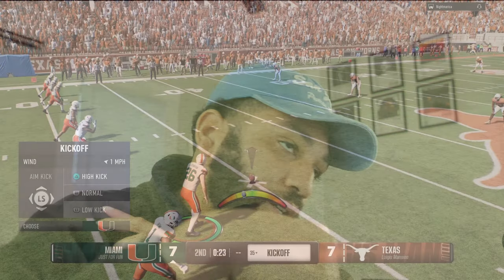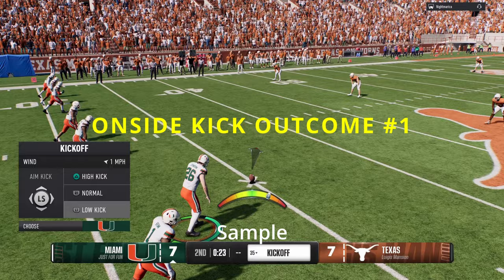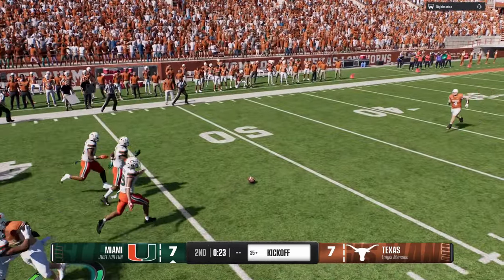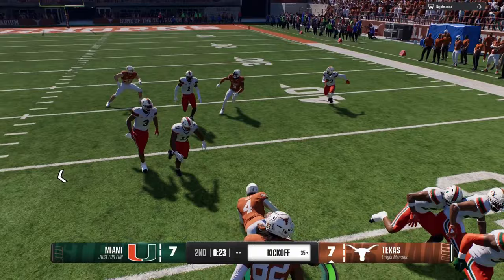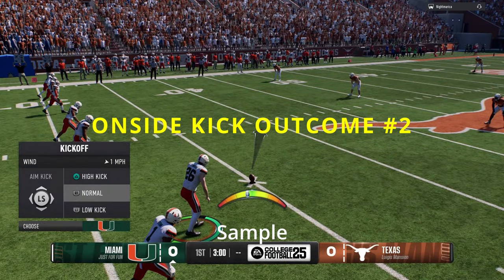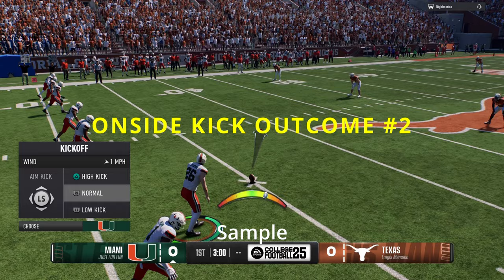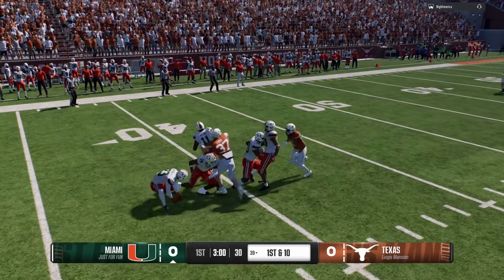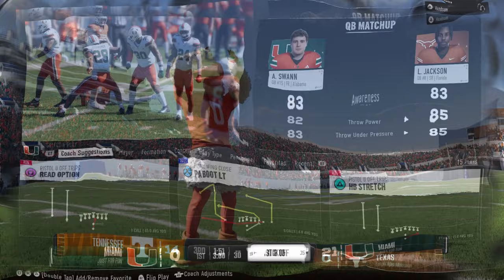**NEW ONSIDE KICK METHOD** The BEST way to go 20-0 in CHAMPS l college football 25 **NEW PATCH**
In this video I will breakdown the best way to onside kick after the most recent college football 25 patch.
Etsy shop
Get a free hellofresh box on me - Spice up your meals with HelloFresh! Tap the link to claim your FREE week of food now 🎁 ⏰ 🍽️ 😋